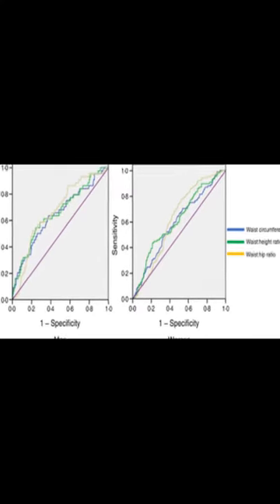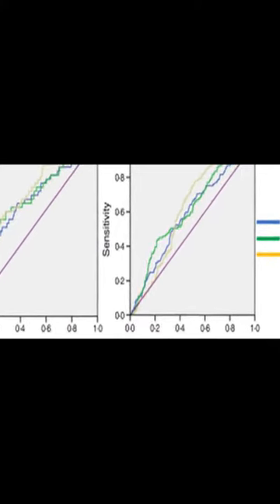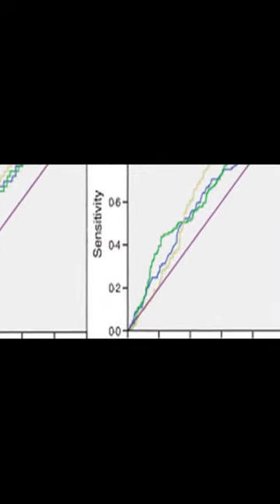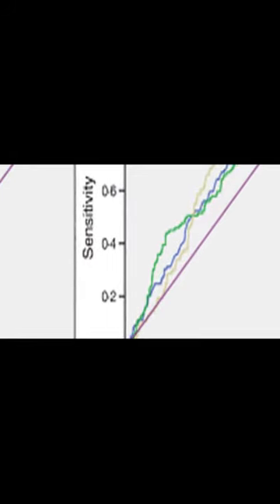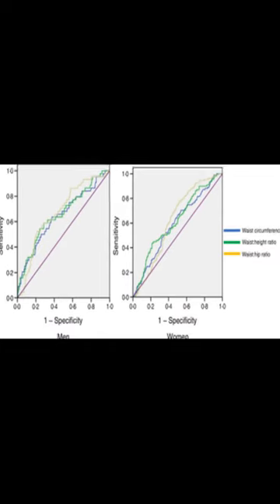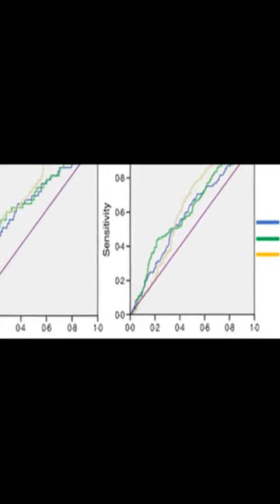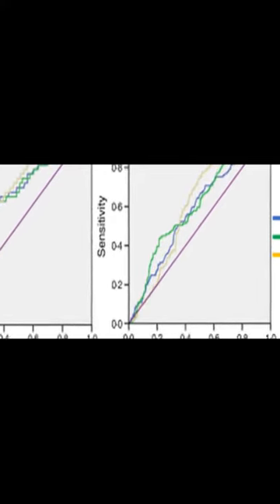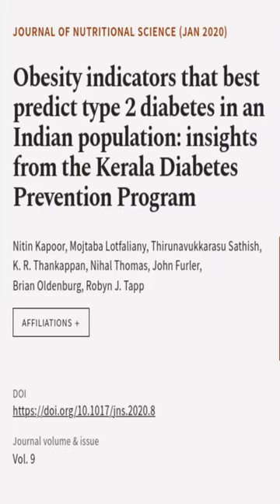Obesity indicators that best predict type 2 diabetes in an Indian population: insight... | RTCL.TV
### Keywords ###

### Article Attribution ###
Title: Obesity indicators that best predict type 2 diabetes in an Indian population: insights from the Kerala Diabetes Prevention Program
Authors: Nitin Kapoor, Mojtaba Lotfaliany, Thirunavukkarasu Sathish, K. R. Thankappan, Nihal Thomas, John Furler, Brian Oldenburg ,and Robyn J. Tapp

### Video Timestamps ###
0:00:00 - Summary
0:01:04 - Title
0:01:11 - End